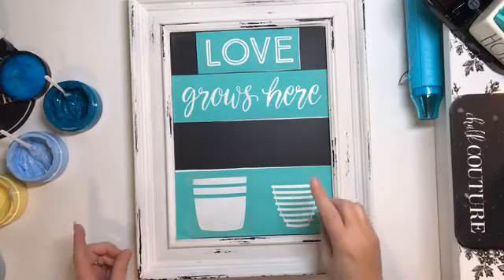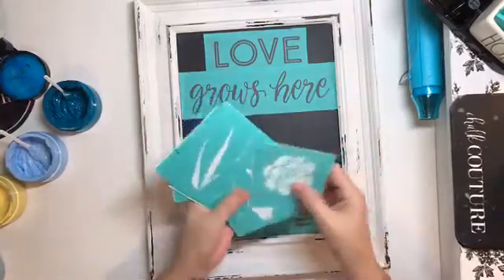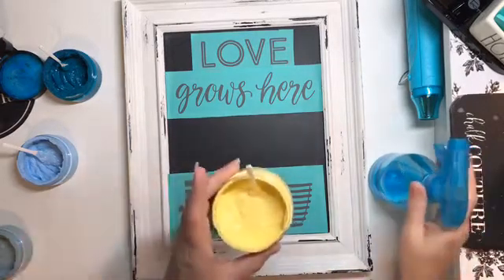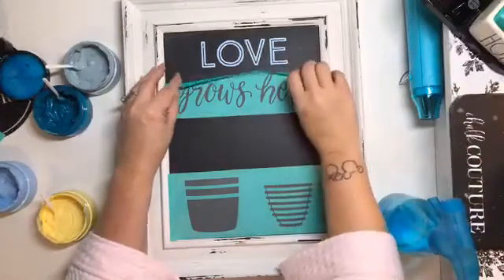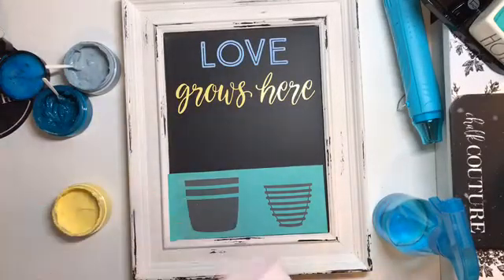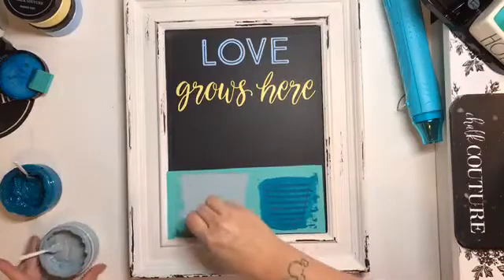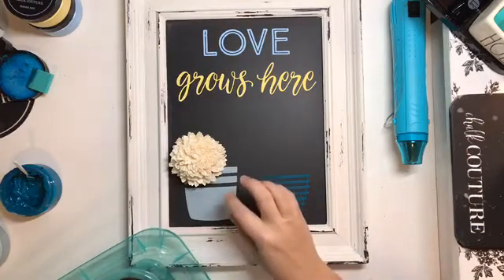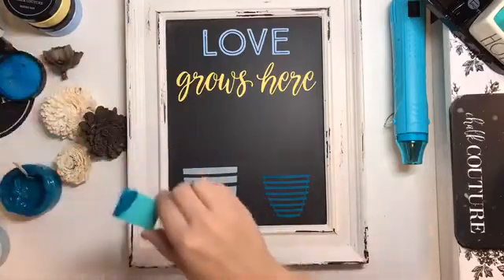Chalk Couture - Love Grows Here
Loved creating this cute little project using Chalk Couture Love Grows Here transfer and solo wood flowers.
Colleen's Chalk Couture on Facebook, Instagram and Pinterest